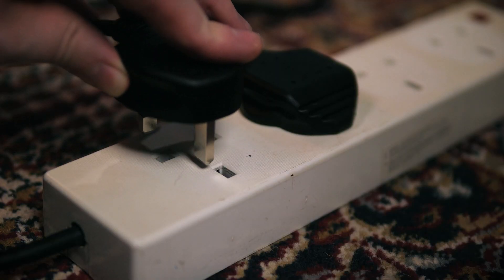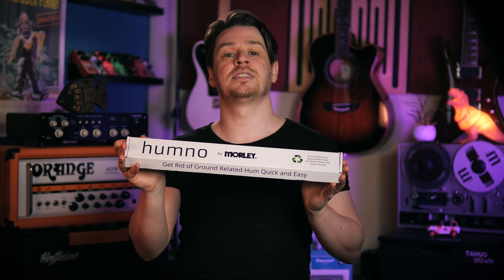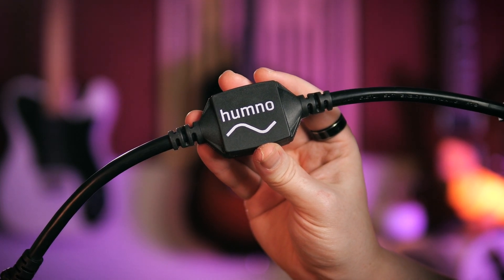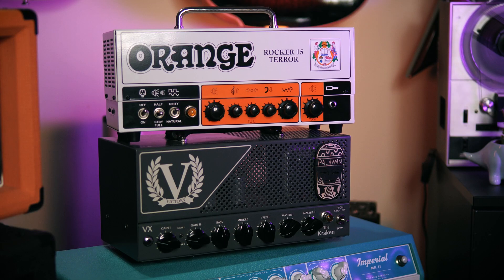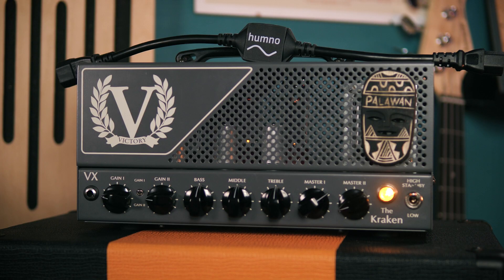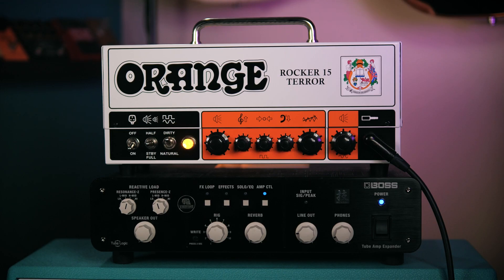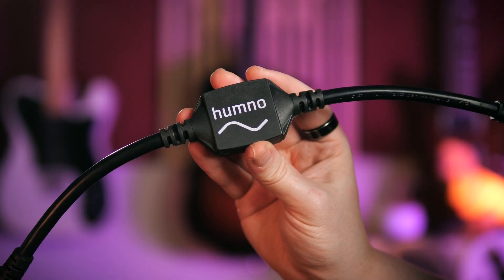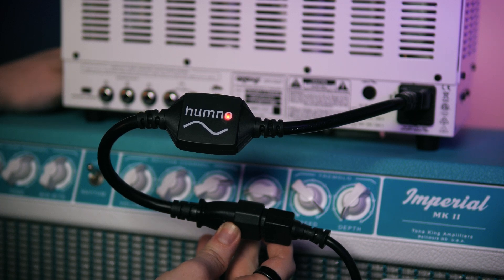HUM? NO! Eliminate Ground Loop Hum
Have you ever plugged your amplifier into power in a music venue or practice space only to be met with a loud HUM that isn't there when you play at home? You could be experiencing Mains Ground issues, or even Ground Loop Hum from interconnected audio devices. Fortunately there are ways to eliminate the problem without calling in a spark to rewire the venue...